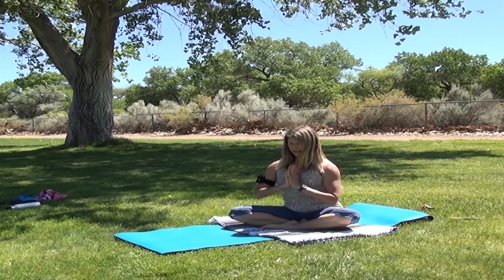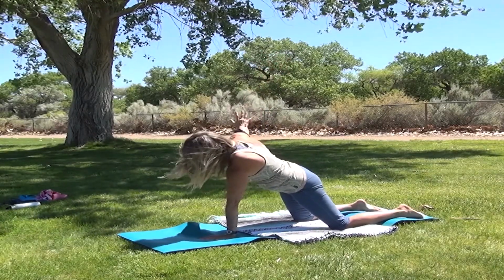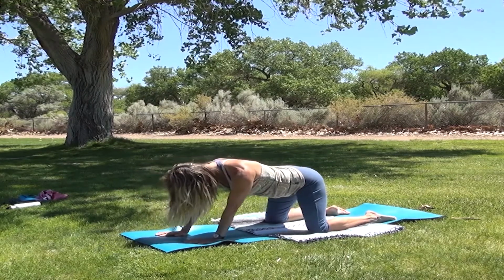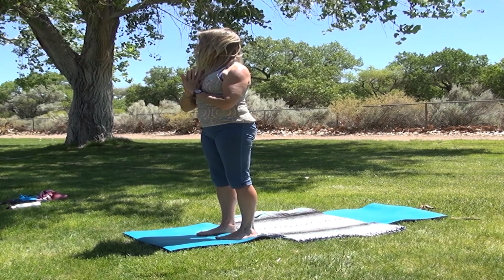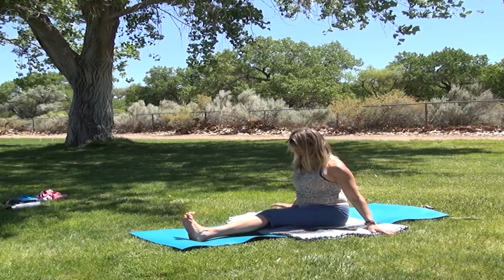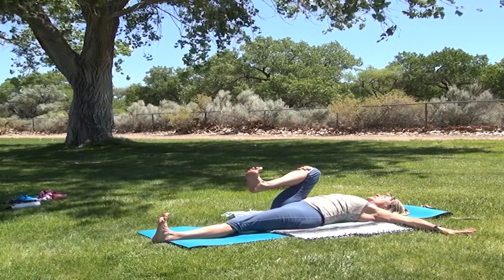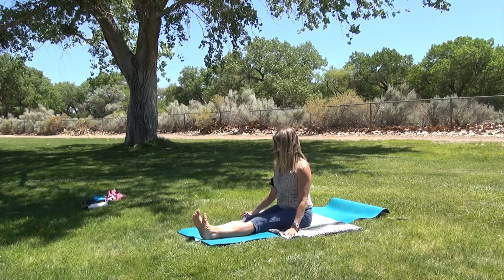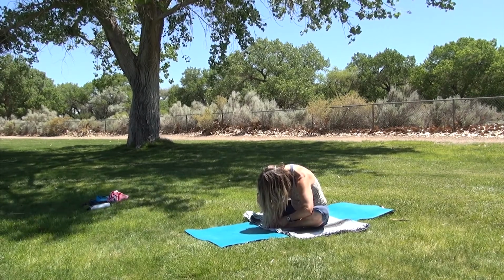Yoga with Mary: Episode 3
Join Mary every Wednesday at 9:00 a.m. from the convenience of your home as she teaches Yoga techniques that will help you gain flexibility, and reduce stress while strengthening your core. Yoga with Mary will be streamed on the Facebook page for the City of Rio Rancho Parks, Recreation and Community Services Department.